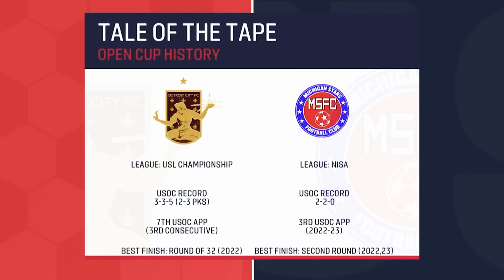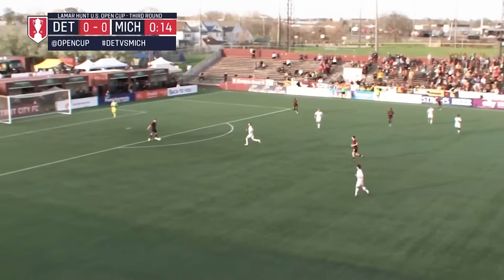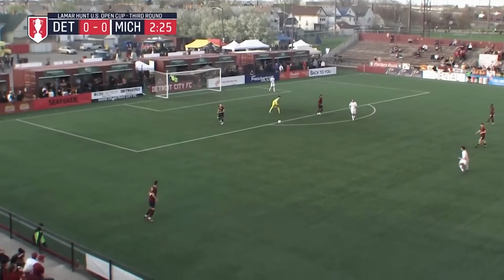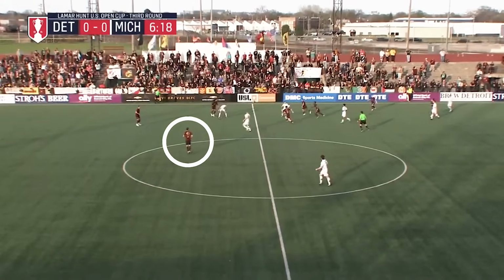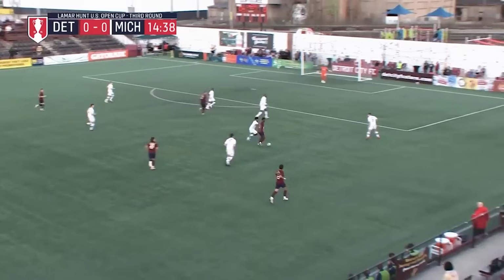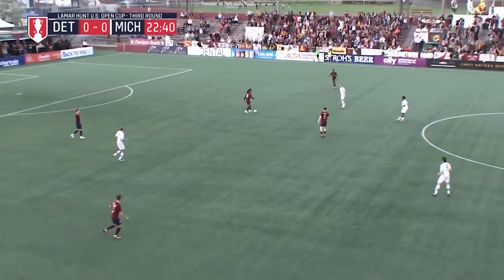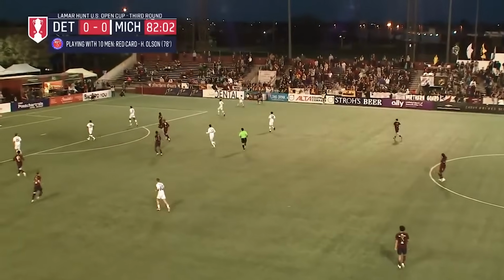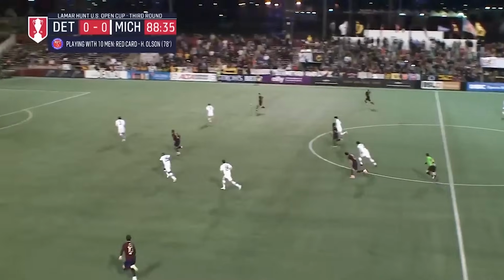My Every Touch Game Analysis | U.S. Open Cup Match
About Me
Name: Matt Sheldon
Age: 31
Height: 6' 0"
Weight: 170 lbs
Nationality: USA
Job: Professional Soccer Player
Current Team: Detroit City FC
Current League: USL Championship (USA 2nd Tier)
Last Team: Hartford Athletic
Previous Teams: Charleston Battery, FC Tulsa, Tulsa Roughnecks, Waterside Karori FC, Saint Louis FC, Orange County Blues, SG Kinzenbach
Position: RB/LB/RM